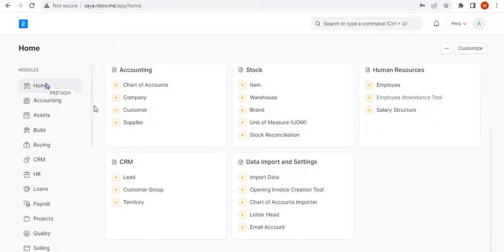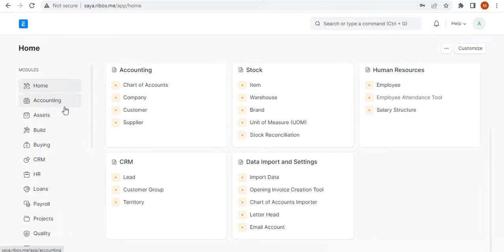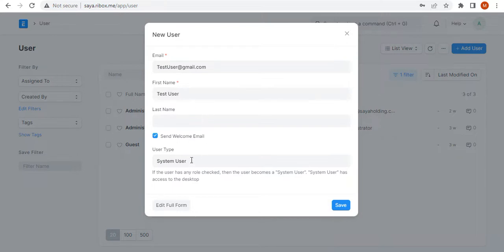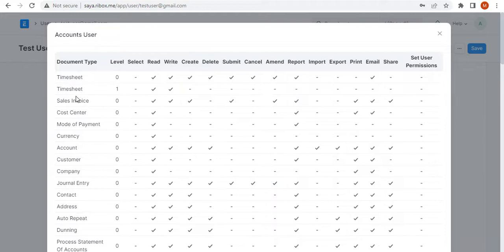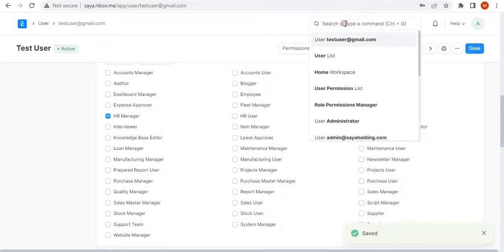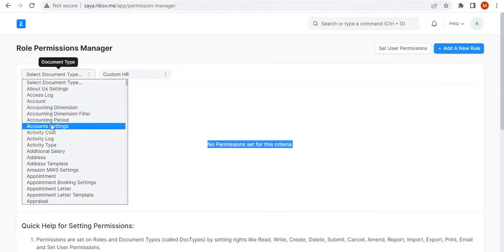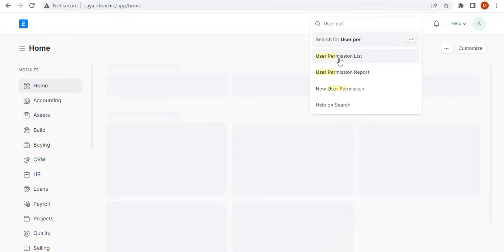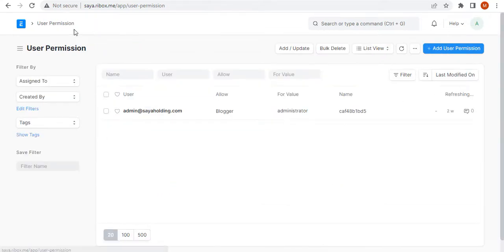Saya Basics With User And Role Permission By Smb Solutions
In this video, we explore the user creation and role assignment process in ERPNext. Whether you're new to ERP systems or just need a refresher, this video will guide you through key features of the platform. We cover how to add a new user, assign roles, and customize permissions based on user needs. Learn how to assign predefined roles like accounts or HR, as well as create custom roles for more specific access requirements. We also demonstrate how to set user-level permissions to restrict access to specific companies or modules. Whether you're setting up a new team member or adjusting roles, this tutorial will help you manage user access efficiently in ERPNext.